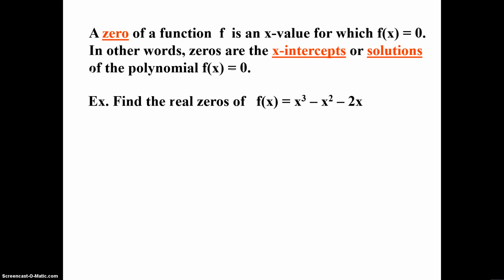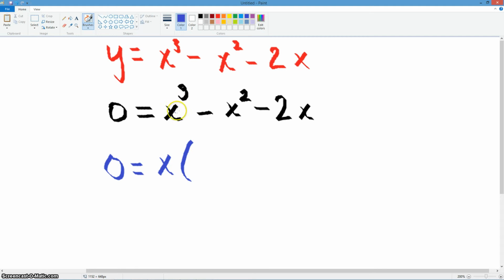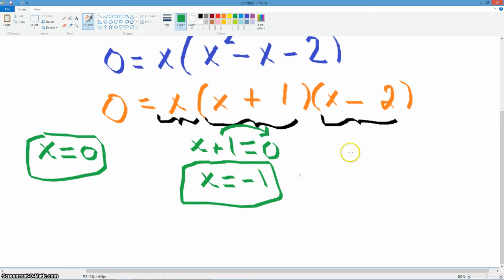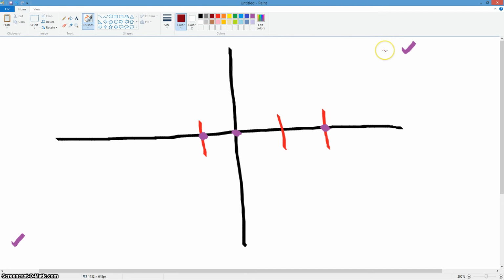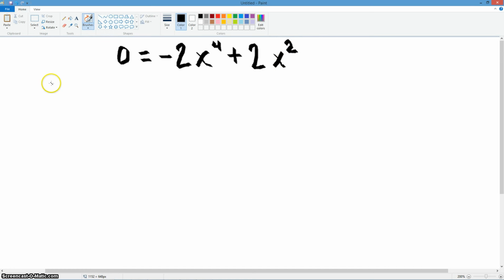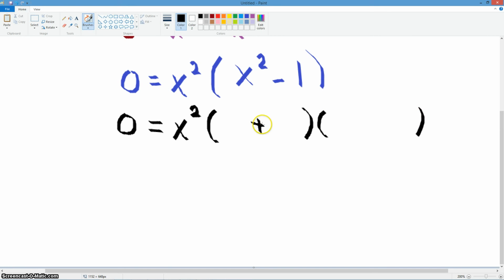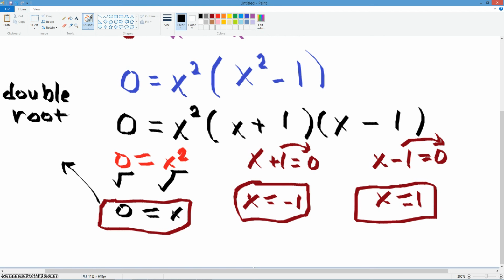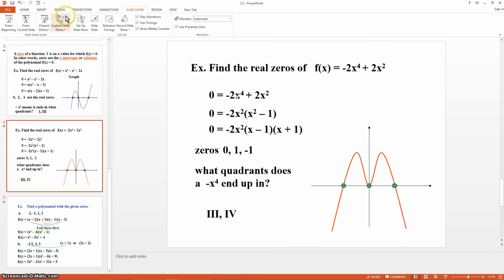Feb 26 PART 3